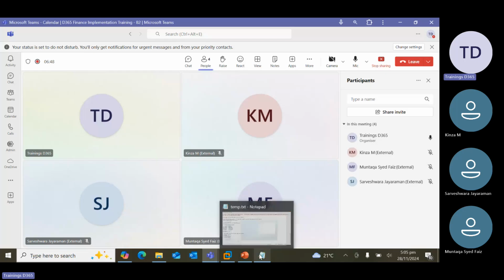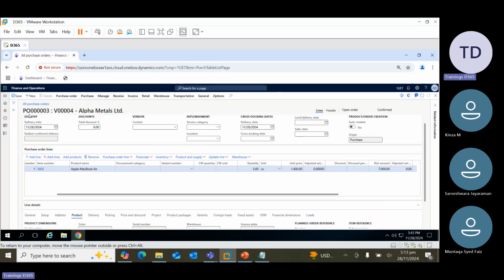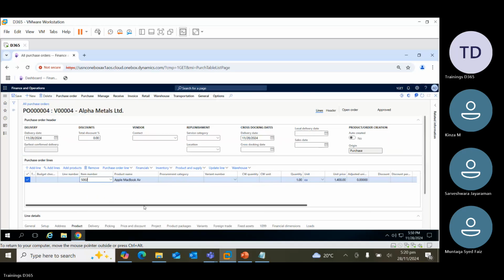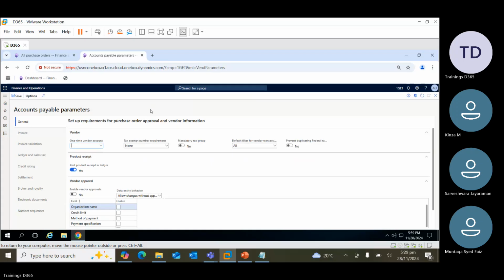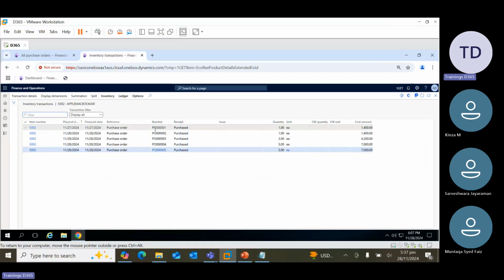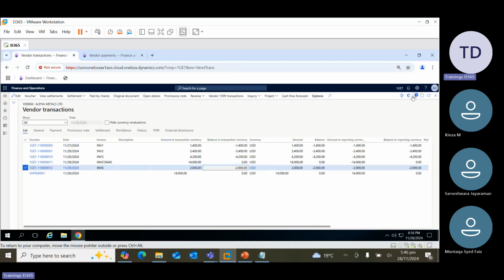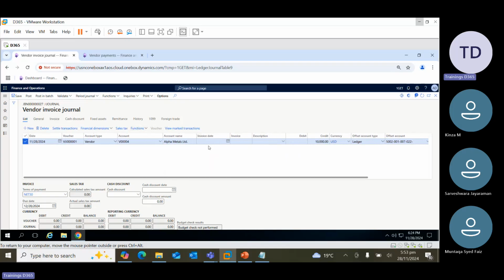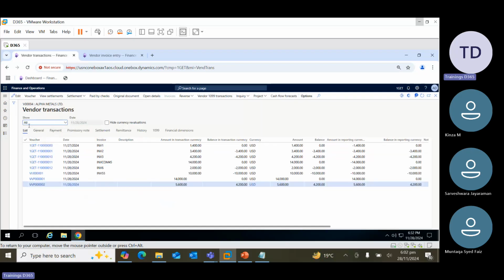Dynamics 365 F&O | Source 2 Pay | Purchase Orders, Invoices, Vendor Settlement & 2Way/3Way Matching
Welcome to my Dynamics 365 Finance & Operations (D365 F&O) training series.

In this session, I demonstrate the complete Accounts Payable (AP) business process using practical business scenarios. This video is designed for beginners, functional consultants, ERP professionals, and anyone preparing for Microsoft Dynamics 365 Finance & Operations roles.

✅ Complete Purchase Order to Invoice lifecycle

Purchase Order Scenarios

PO → Product Receipt → Invoice
PO → Product Receipt → Partial Invoice with remaining quantity cancellation
PO → Product Receipt → Invoice with Invoice Merge
PO → Direct Invoice (without Product Receipt)

Invoice Matching

Two-Way Matching
Three-Way Matching
Understanding when each matching policy should be used

Vendor Invoice Processing

Creating Non-PO Vendor Invoices
Pending Vendor Invoices
Open Vendor Invoices
Closed Vendor Invoices

Vendor Payments

Vendor Settlement
Vendor Unsettlement
Understanding the impact on vendor balances

Vendor Inquiry

Verify Vendor Balance
Review Vendor Transactions
Track Invoice Status
Analyze Open and Closed Transactions

D365 Finance & Operations Beginners
Functional Consultants
ERP Consultants
Finance Professionals
Microsoft Dynamics 365 Learners
Students preparing for D365 F&O interviews and certifications

This video focuses on practical business scenarios commonly used during implementations, support projects, UAT, and production environments.

If you're learning Dynamics 365 Finance & Operations, don't forget to Like, Comment, and Subscribe for upcoming videos covering Finance, Supply Chain, Manufacturing, Procurement, Project Management, Reporting, AI-powered D365 solutions, and real-world implementation scenarios.

Topics Covered

Dynamics 365 Finance & Operations
Accounts Payable
Purchase Order Processing
Product Receipt
Vendor Invoice
Invoice Matching
Vendor Settlement
Non-PO Invoice
Open Transactions
Vendor Management
ERP Implementation
Functional Training